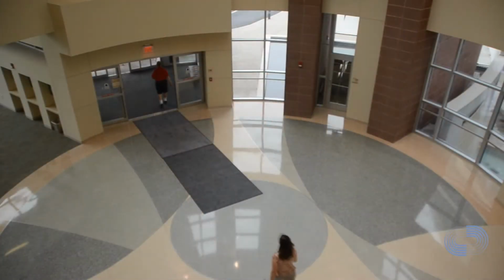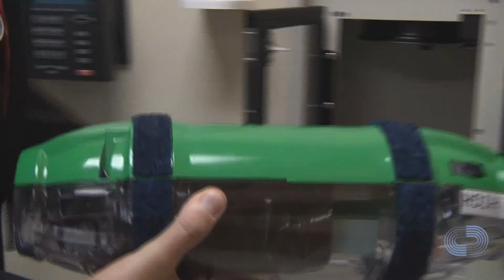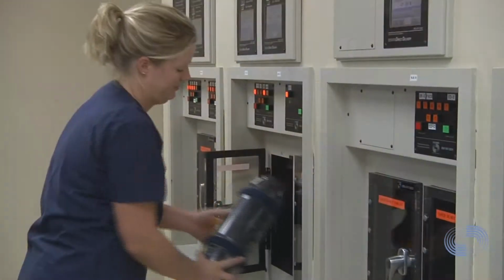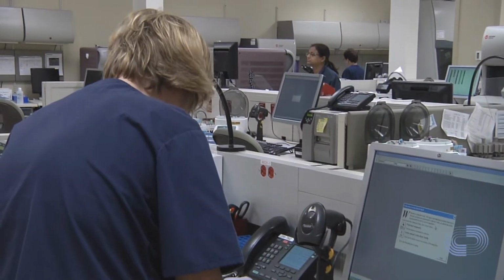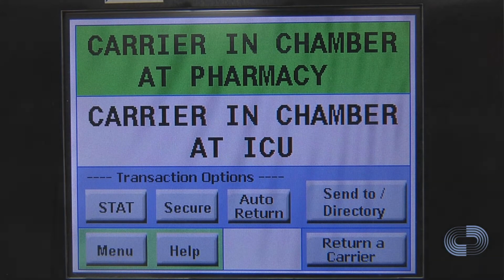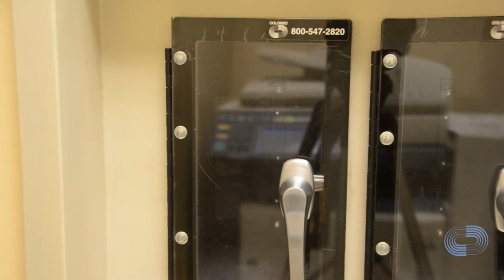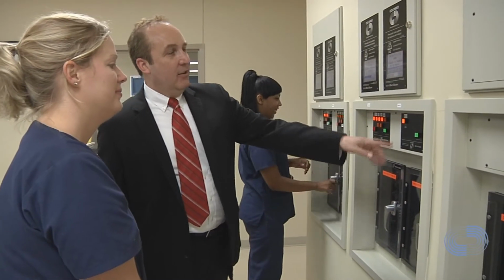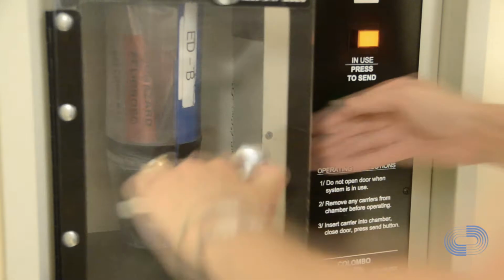Colombo 3-D System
Colombo Pneumatic Tube Systems demonstrates their state-of-the-art dedicated, direct delivery system!   Part of West Chester Hospital's Lean Processes Concept-- Colombo's 3-D system provides 21st Century transport capabilities which means better security, quicker turnaround times and lower labor costs!  Review Vice-President, Operations Ron Rohlfing's comments.